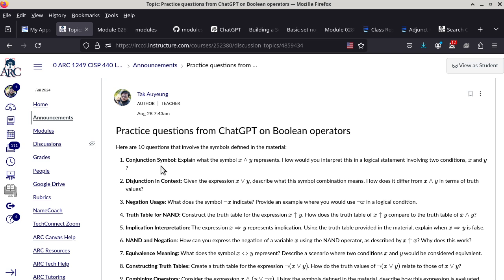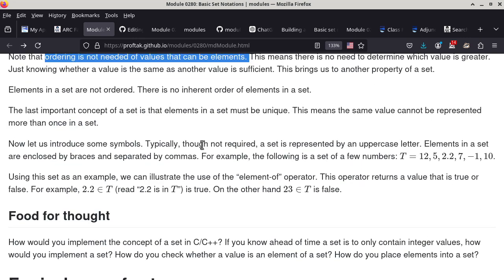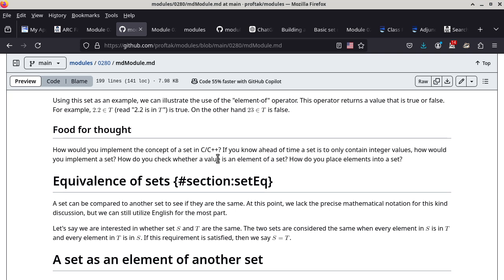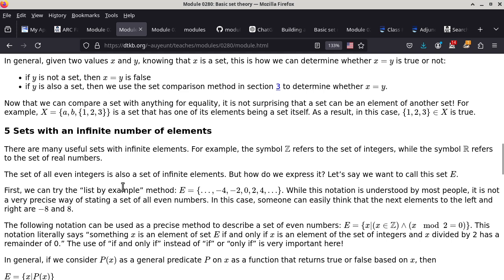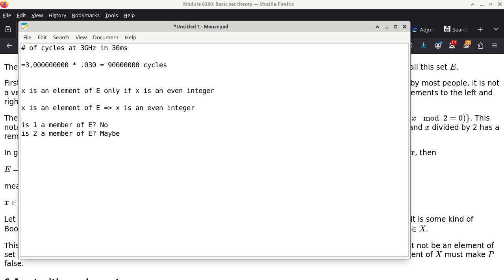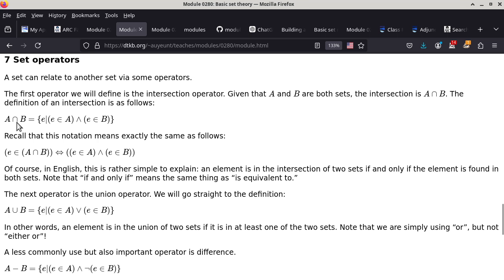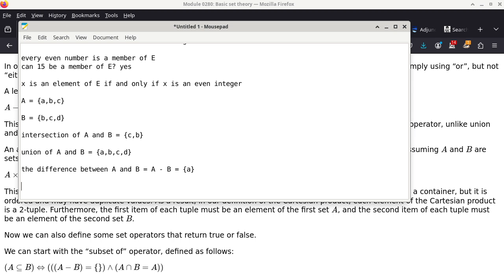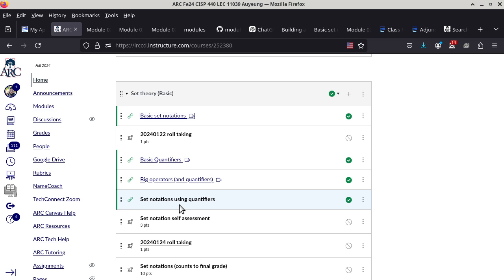20240828 CISP 440 set notations